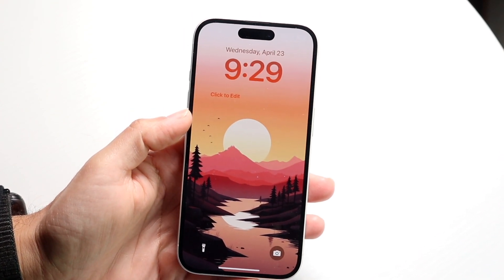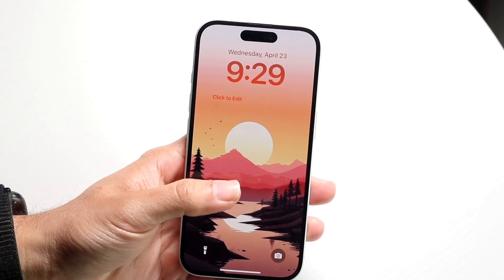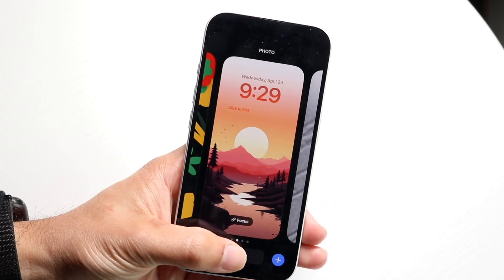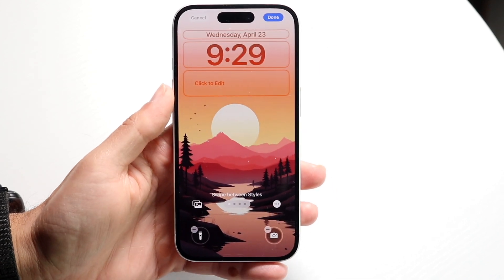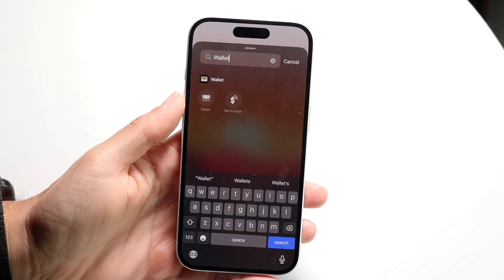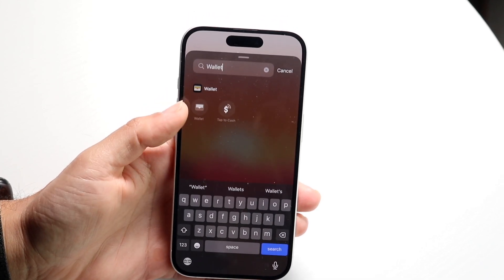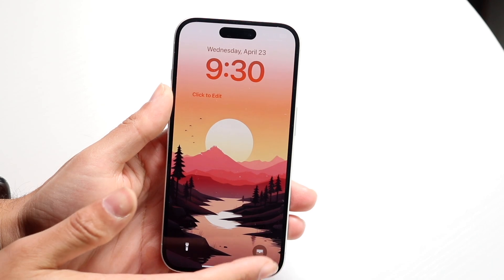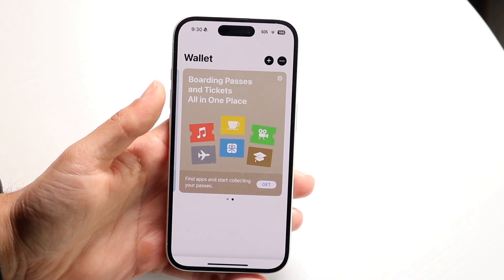How To Add a Apple Wallet Shortcut On iPhone Lockscreen! (2025)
Here is exactly How To Add a Apple Wallet Shortcut On iPhone Lockscreen! (2025)